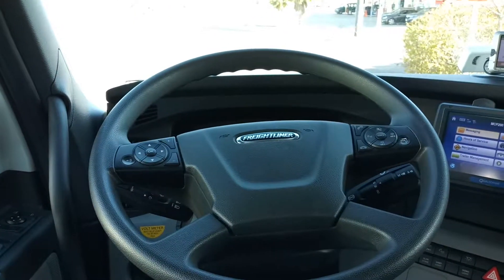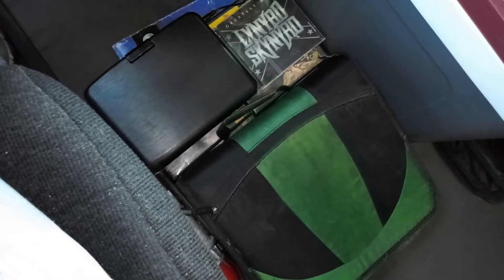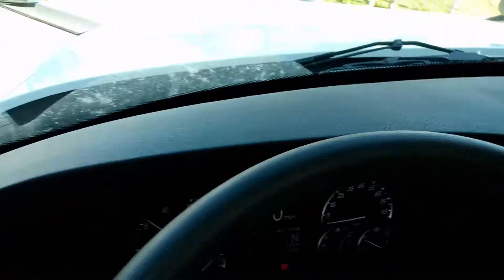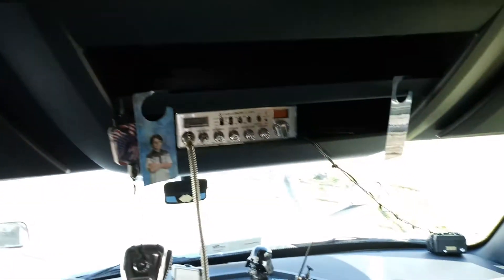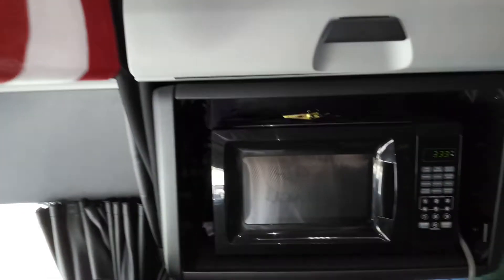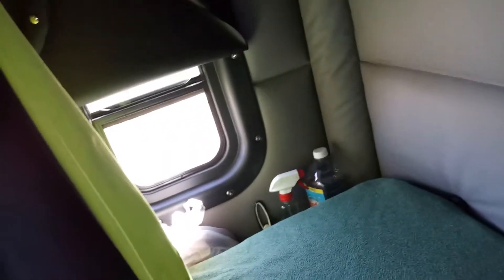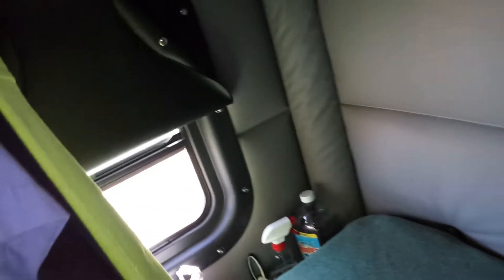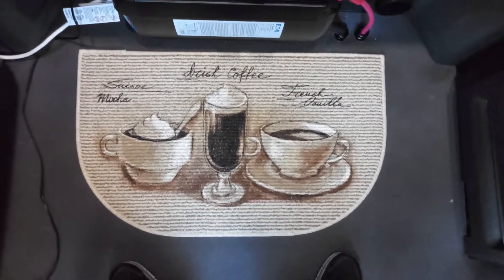Cleaning the truck .